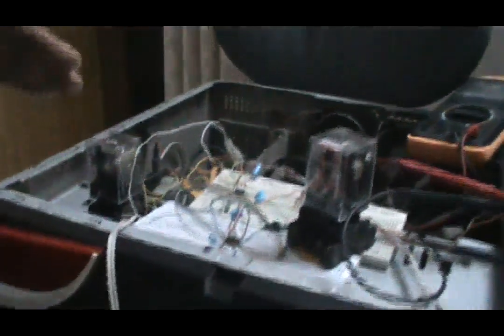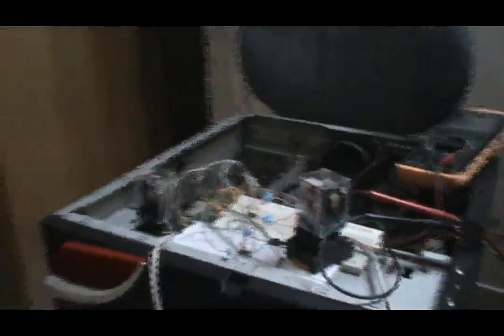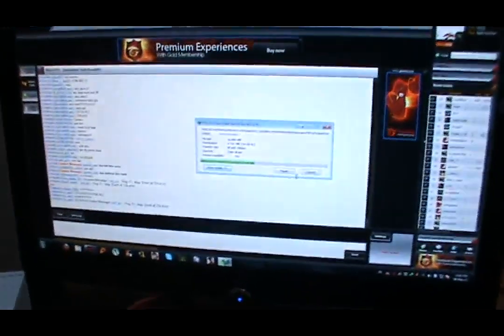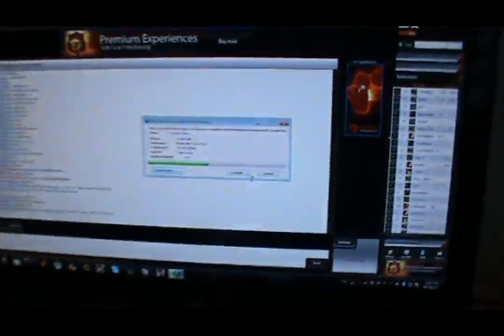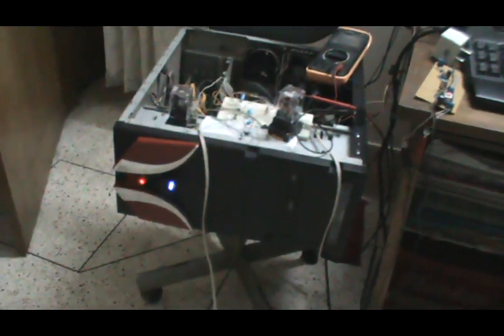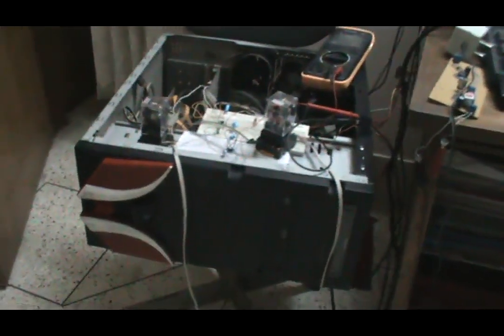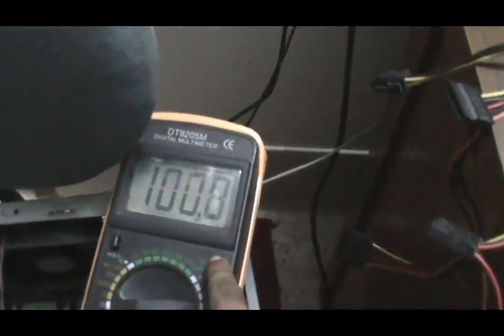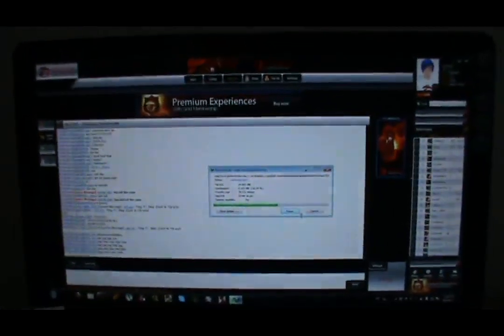[UPS MOD] PC / UPS auto turn on and off - Smart UPS system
A UPS is designed such that,  due to AC power cut, the PC connected to the UPS will go to hibernation and then UPS will be switched off automatically and again when AC power is back UPS will be turned on automatically which will cause the PC to turn on again.